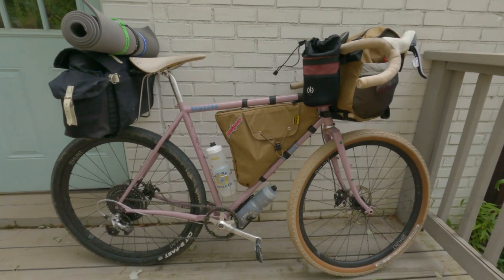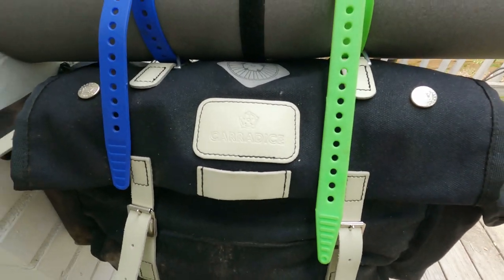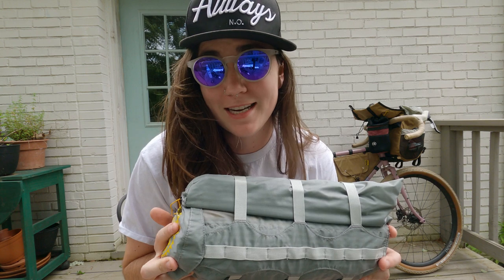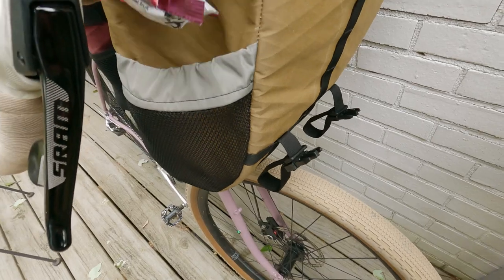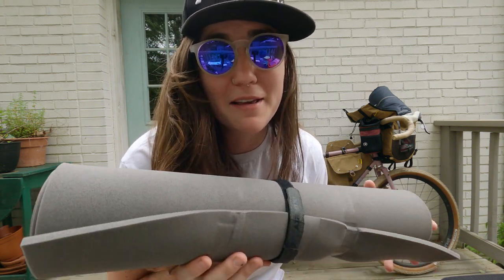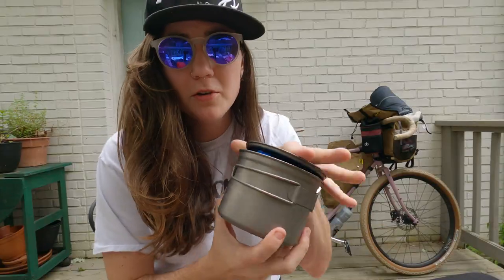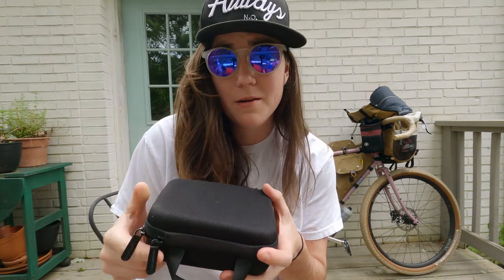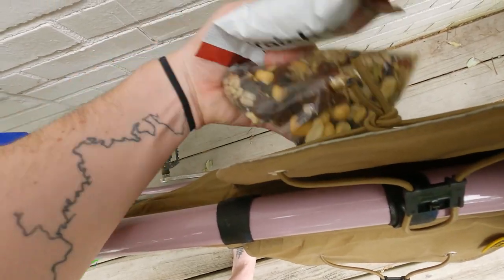How I pack for an overnight bikepacking trip - spring 2021 packlist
It's the beginning of Spring and I'm heading out on an overnight bikepacking trip this weekend and I'm trying to keep it as minimal as possible. Here's what I'm packing!

TIMESTAMPS
Rig + bikepacking bags 00:00
What's in my.
Handlebar bag 01:26
Saddlebag 03:04
Framebag 05:53

GEAR MENTIONED
//SLEEP
- Big Agnes HV UL Fly Creek Bikepacking tent 2p
- Thermarest Prolite sleeping pad (large)
- Sea to Summit pillow
fairy lights

//COOK
- Toaks 900ml titanium pot
- MSR Folding Spork
- Wildo Fold-a-cup
- Sea to Summit bowl

//OTHER
Midori traveler's journal
Fear and Loathing
Target fashion slides

SOCIALS
QUEERCYCLIST SOCIALS: